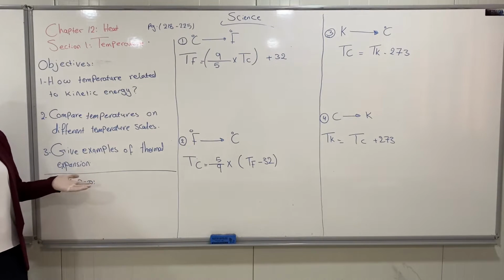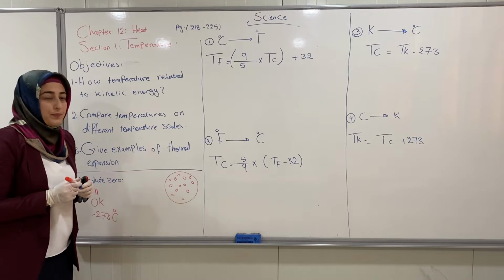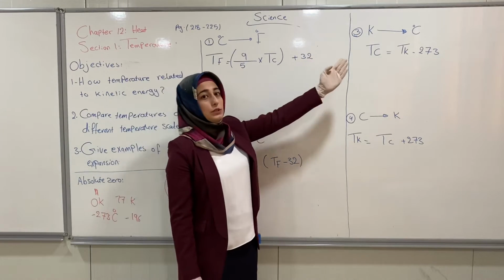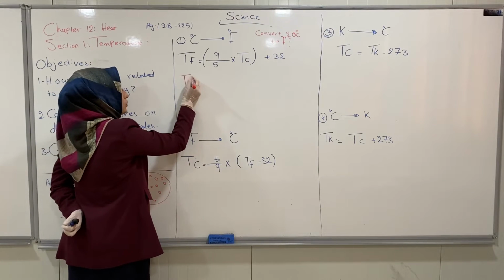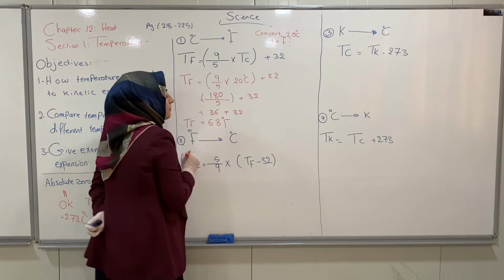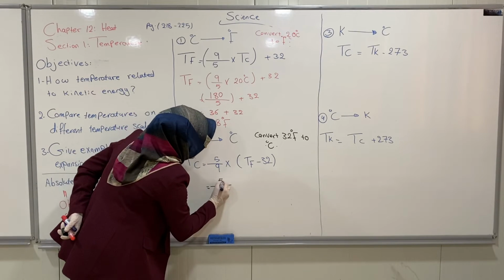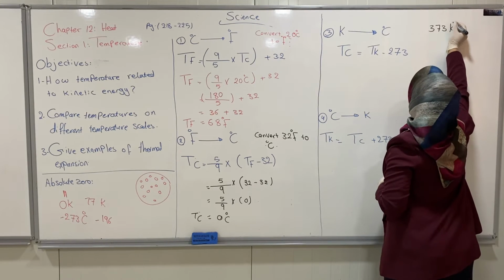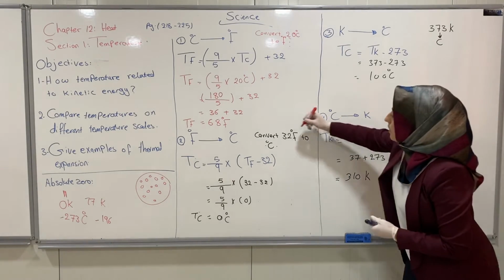Science Lesson Grade 9 # Part 3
T.Zhikal